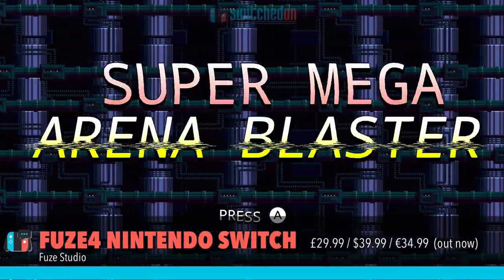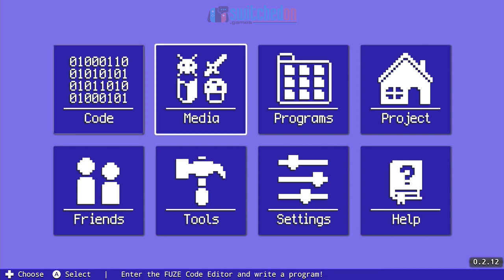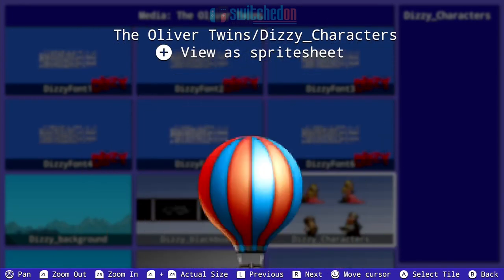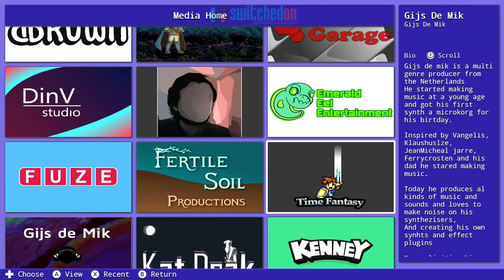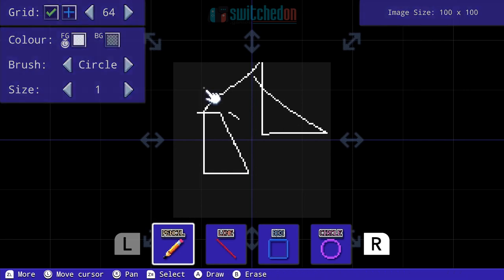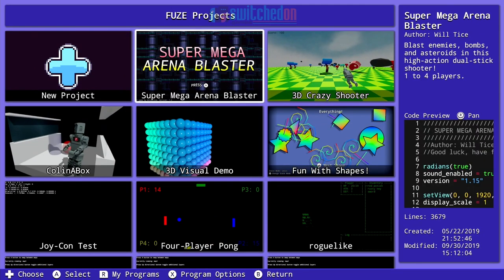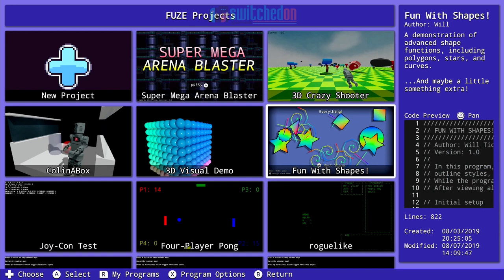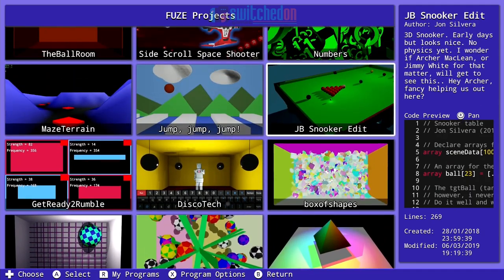Make your OWN Nintendo Switch games! | Fuze4 Nintendo Switch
Welcome to the first of a series of videos that I am calling FUZE FRIDAYS, where I will be showcases Fuze4 Nintendo Switch, an application you can download from the eShop which will allow you to create your own Nintendo Switch games today!!

The application includes a huge library of FREE assets for you to use and even a graphic editor and map editor to help create your games.

for loads of friendly advice and support!

FUZE4 Nintendo Switch is a coding application for Nintendo Switch. It has been designed and developed by a team of experienced gamers, programmers, artists and educators. The end result is a language ideally suited to coding games and apps for absolute beginners and seasoned programmers alike.

ℹ️ MORE ABOUT FUZE4 Nintendo Switch